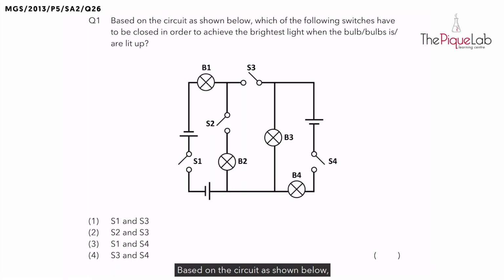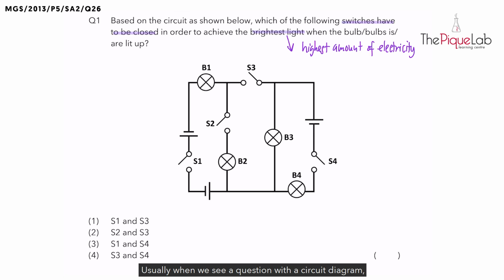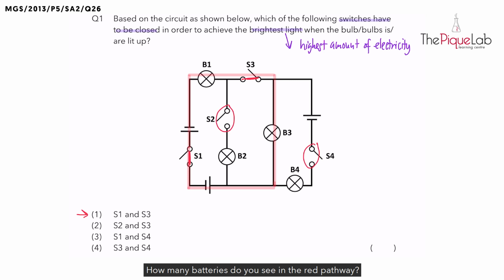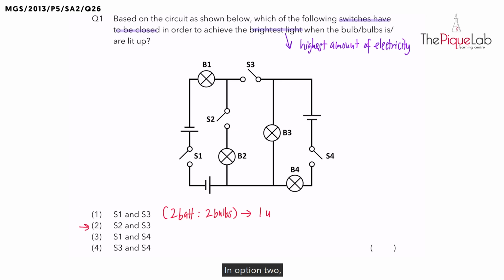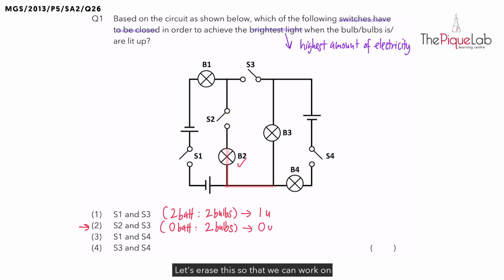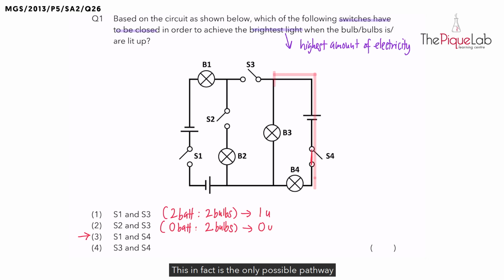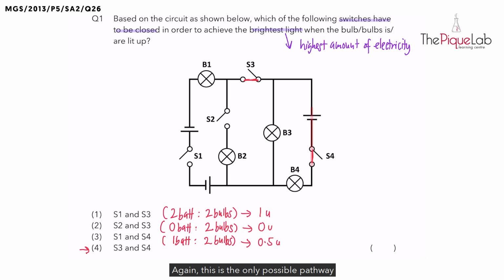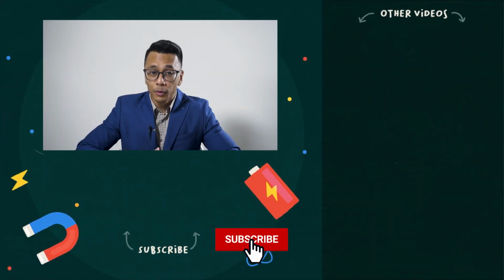PSLE SCIENCE MADE SIMPLE EP16 | Electricity | Achieve The Brightest Light By Closing Switches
In this PSLE Science Made Simple episode, Mr. Firhad will be analysing a 2013 Primary 5 Science examination question on the topic of Electricity from Methodist Girls' School (MGS). Watch closely as he shares his approach in tackling this question on Electricity!